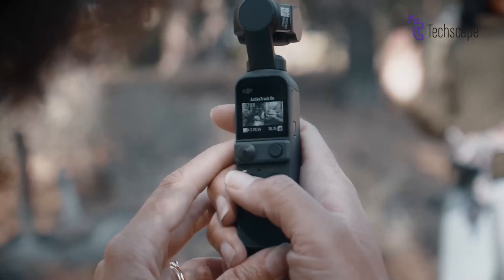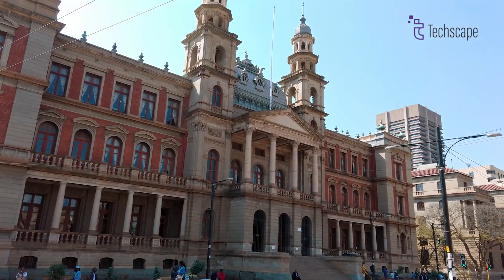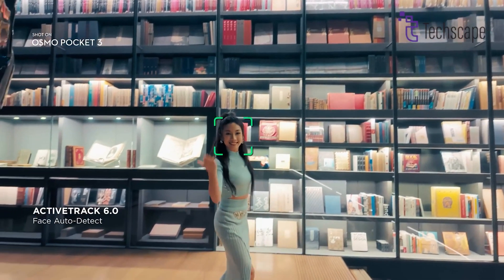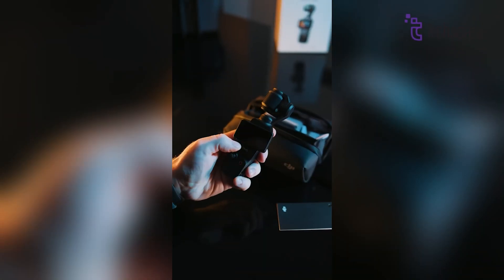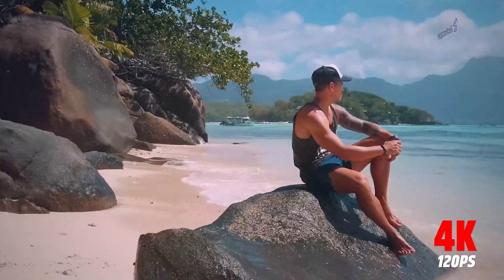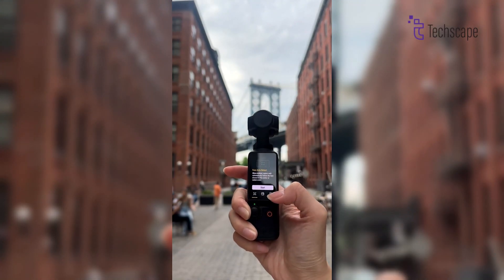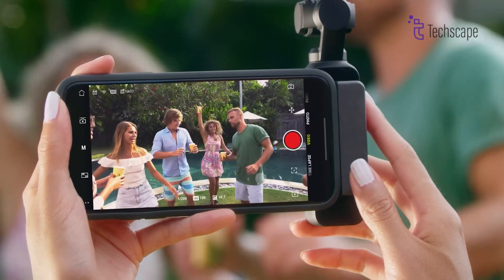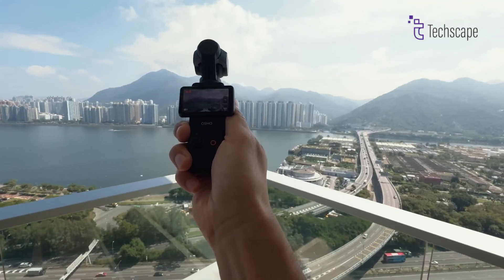DJI OSMO POCKET 4 - 1inch 8K Sensor Possible?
The DJI Osmo Pocket 4 revolutionizes handheld filmmaking with its groundbreaking 1/1.3-inch sensor and upgraded AI tracking capabilities. As the latest in the series, the DJI Osmo Pocket 4 boasts 4K/120fps recording, ensuring buttery-smooth slow-motion footage with exceptional clarity. Whether you're a vlogger or content creator, the DJI Osmo Pocket 4 delivers professional-grade stabilization in an incredibly compact form factor, complete with ActiveTrack 6.0 and enhanced low-light performance.